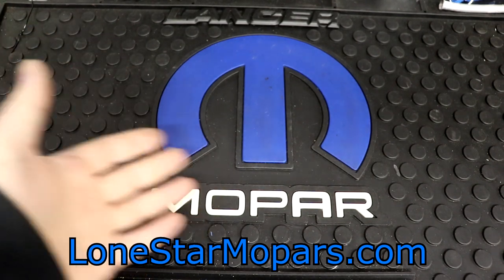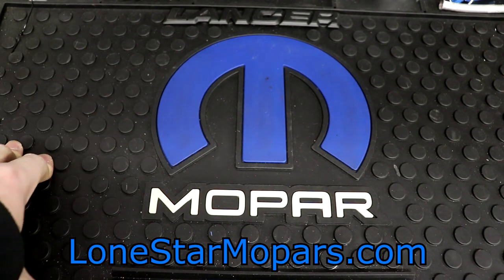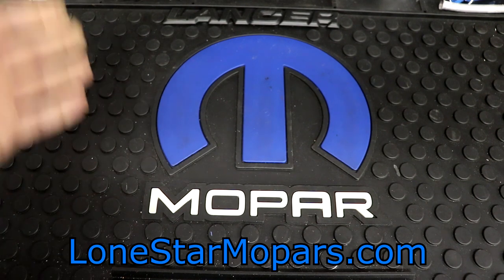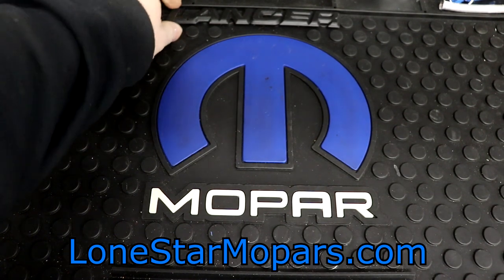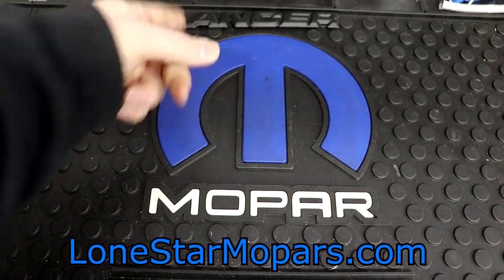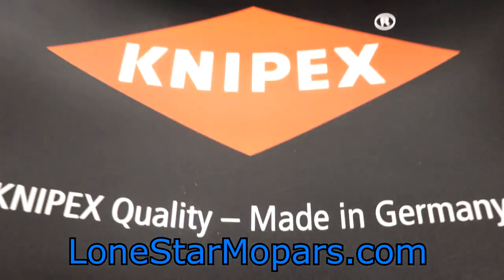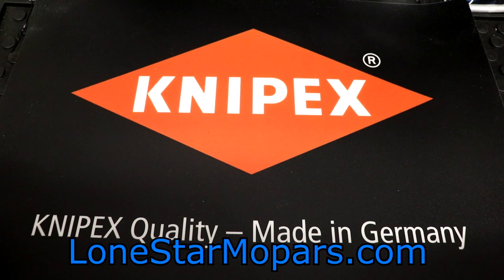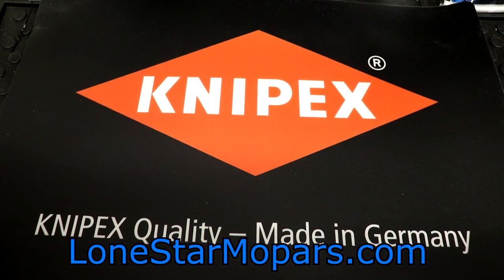Knipex Merch Store! Brand New and Open for Business!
In this video I showcase some super fresh, new arrivals from the Knipex Swag Shop!  Yep, you read that right...Knipex now has a Merch Shop!  They made the announcement February 3rd, I placed my order on February 4th, and my order arrived on the 10th.  Not too shabby and everything looks great!  This totally derails what I needed to release to keep the storage and organization stuff rolling, but it was too cool not to share.  What will you be picking up?  Make sure to let Knipex know that we need the "tropical" or "Hawaiian" print shirt ASAP ;)

@0:00 Intro
@0:54 Too Cool to not Derail the Plans
@1:25 Lancer Emblem
@1:35 Knipex Counter Mat, $19.00
@3:30 Knipex Merch Store!
-Just launched last week...can order now
-We need the Hawaiian styled Knipex shirt!
@5:35 Counter Mat Usage
@5:45 Valentine's Day Placemat!
@7:10 Knipex Emergency Cob Flashlight Multi-Tool, $10.50
@8:30 Bottle Opener Crowd
@9:30 German Multi-Tool
-Would you buy a high end Multi-Tool from Knipex?
--Pliers Wrench and Cobra "MT" (Multi-Tool)
@10:26 Knipex Pronunciation Shirt, $9.75
@11:42 GTR Channel:
-He came first, check his channel if you have never seen it and are interested in German Tools
@12:19 Knipex Cobra Shirt, $12.75
@16:15 2" Custom Cobra Keychain, $4.75
@18:23 Knipex Cubano Pen, $0.69
@20:12 Talking and Installing
@23:50 Flashlight Recap
@24:08 Strobe Mode
@24:28 Wrap Up
@25:00 Way More on the Site
@25:40 Thanks Knipex
-So glad to see someone finally offer up some swag for fans/consumers
@27:00 Credit?
@27:55 Comment Box
-Let Knipex know what YOU want to see!
@28:35 Upcoming Videos
@29:25 Conclusion